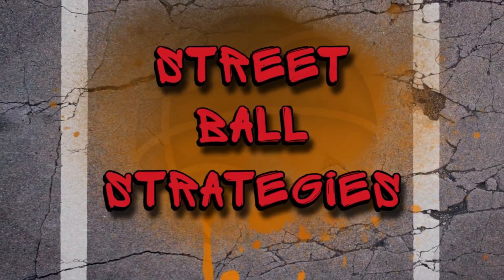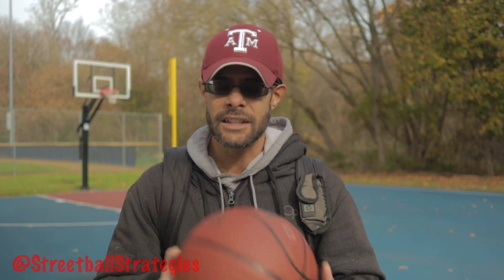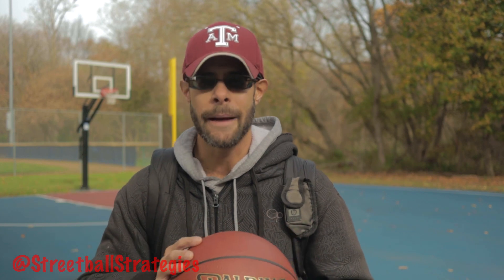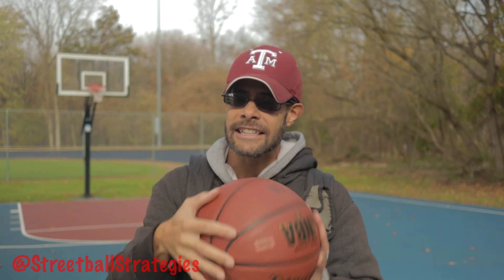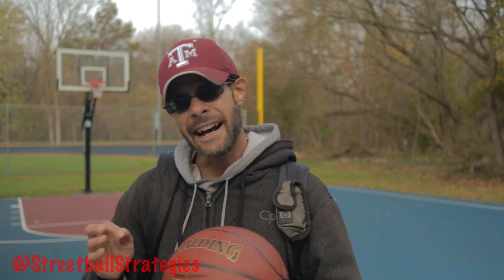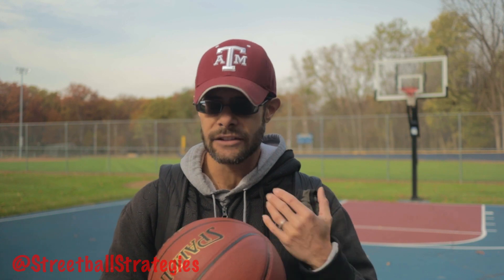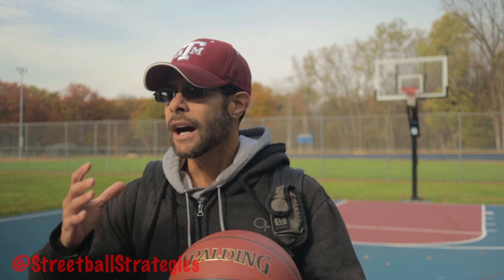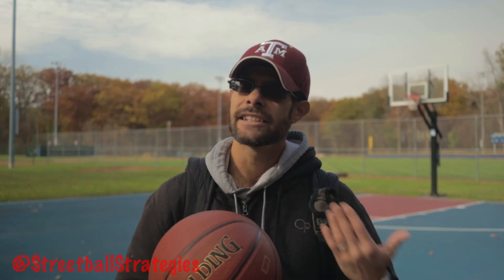Composite Leather Basketball; My Current Favorite... Spalding Zi/O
Continuing my "current favorite" series", this is video is about composite leather basketballs (CLBs). While this Spalding Zi/O Indoor-Outdoor Basketball is currently unavailable, I would say the next closest available ball is Spalding Zi/O Excel

TIMESTAMPS:
0:00 Intro
1:37 Why It's my favorite
4:56 The best use for this ball
8:15 My favorite CLB in history
10:54 Outro

Welcome to Streetball Strategies! I’m Tony. I’ve dedicated my life to exploring my potential for streetball mastery.

I wasn’t born with standard basketball talent. I’m not tall. At best I was average of speed, quickness, and jumping ability. Also, I’m very nearsighted, with sensitivity to light. Because of this, any court I stepped on I was automatically the least talented player at hand. But I loved ball. And I wanted to be able to compete with anyone who stepped up by pushing myself to discover the extent of my abilities.

Without conventional talent at my disposal, I soon learned that even the sharpest and most polished basketball skill set would only level the playing field for me so much. I was still at a noticeable disadvantage on the court. So, I began to explore unusual avenues of streetball manipulation. Aspects of the game that were sorely overlooked by my contemporaries. Regardless of how small or seemingly insignificant, I looked for every advantage to improve my game even just the slightest bit more. Over time, I combined all of those small advantages (strategies), with good old fashioned hard-work to not only compete with any player in my path but elevate my game to heights I never could’ve imagined.

That’s what I want to do for you. This isn't a channel about streetball ankle breakers, or streetball moves, or streetball highlights or even plain ol' basketbal highlights. It's not even really about basketball drills. I want to teach hardcore streetballers who may not be very talented how to discover the depths of their own potential using strategies more gifted or accomplished players would probably not even consider. And by doing this, establishing a streetball legacy of their own.

Intro by Paul Draws Daily (facebook)

My Gear:
HPUSN Softbox Lighting Kit
MAGIPEA Tablet Stand Holder
Rovtop Professional Lavalier Lapel Microphone
Artman GoPro Hero 5/6/7 1480mah Replacement Batteries
TELESIN CPL Camera Lens Polarizing Filter
Sabrent Flexible Tripod
ULANZI V2 Housing Case Vlogging Frame
EDUTIGE ETM-001 Microphone
GoPro Pro 3.5mm Mic Adapter
GoPro HERO 7 Black
SanDisk 128GB Extreme MicroSDXC UHS-I Memory Card